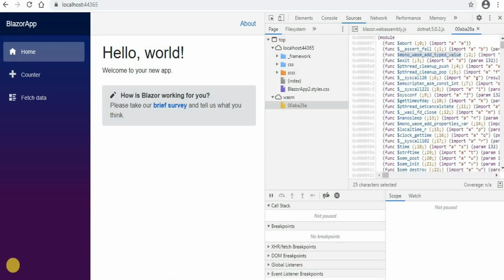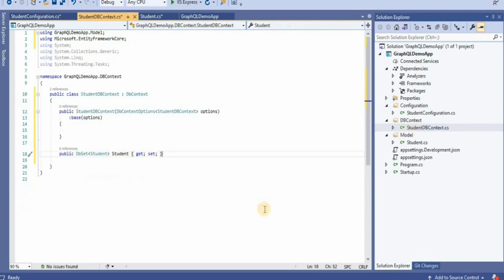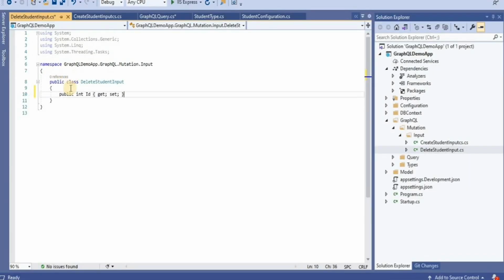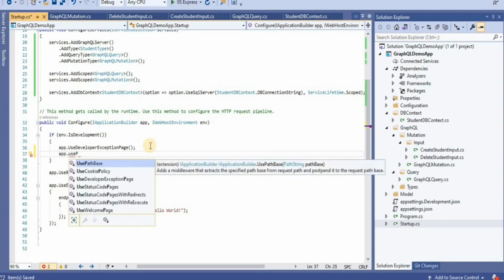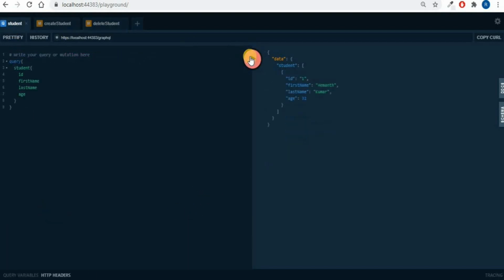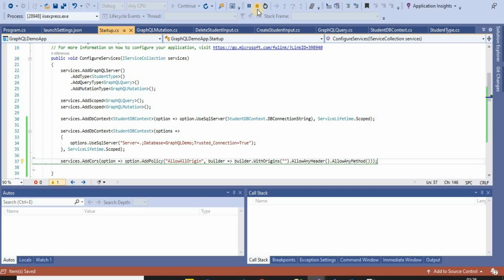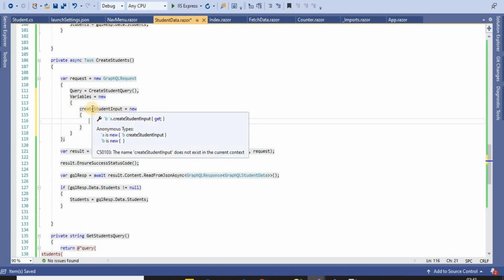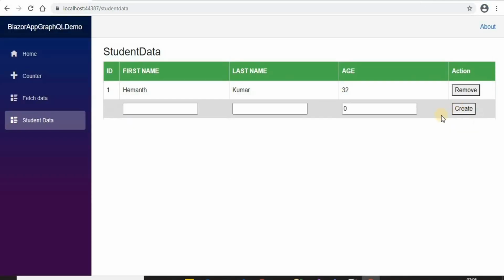Simple Application with Blazor Webassembly and GraphQL using HotChocolate, Graphql client: Beginners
This Video is for people who are looking for simple and easy Blazor and GraphQL API Server application Using HotChocolate and Graphql Client Abstraction